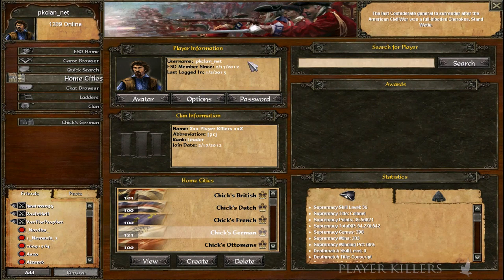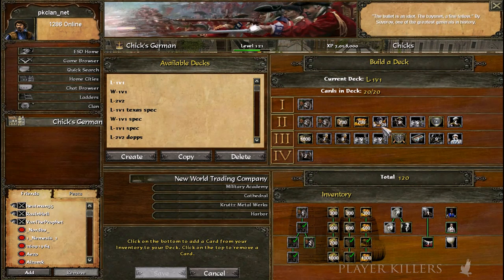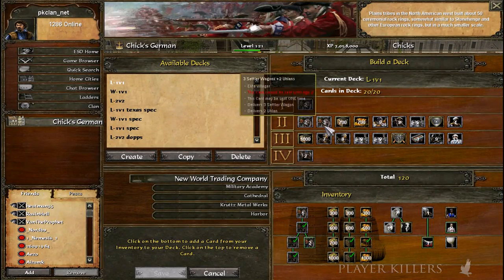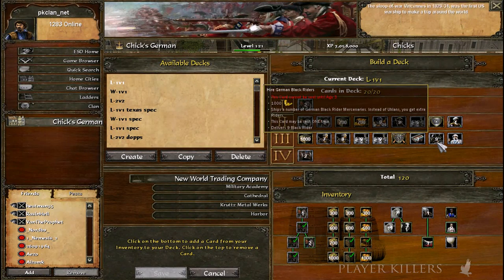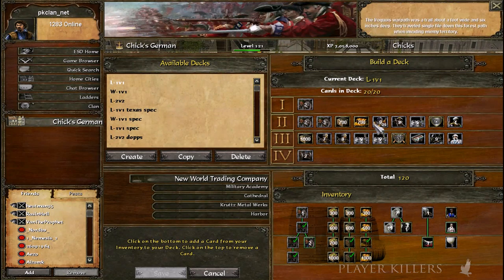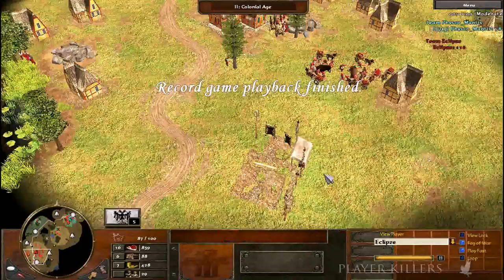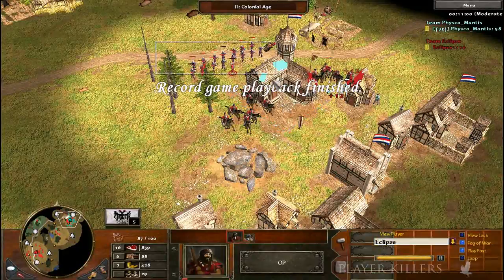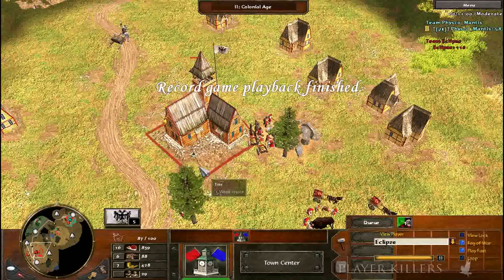Age of Empires 3 German Guide HD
German guide and gameplay for Age of Empires 3 by Chicks

Deck Construction
 00:20 - 05:30

Recorded Game Demonstration 1v1
05:55 - 15:30

Age of Mythology "Video GameAge of Mythology" "Age of Empires" Games PK Clan "Age of Empires 3" "Age of Empires 3 gameplay" "pk clan" "pkclan.net" " "Age of Empires strategy"AOE 3""AoM"